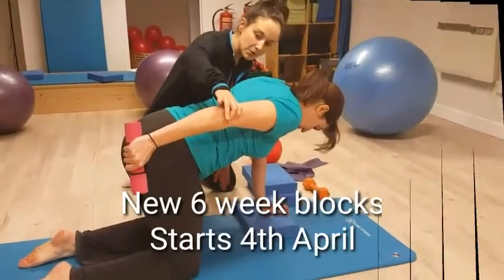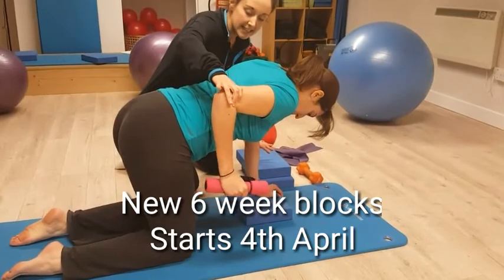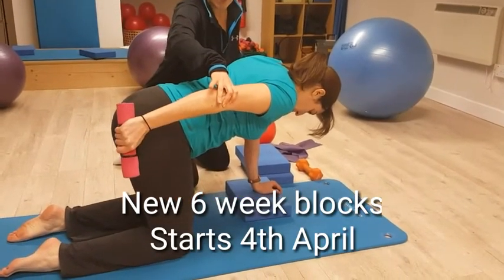Prenatal Pilates Classes